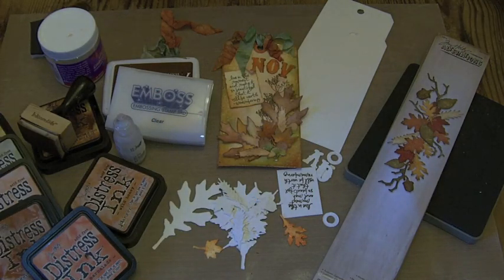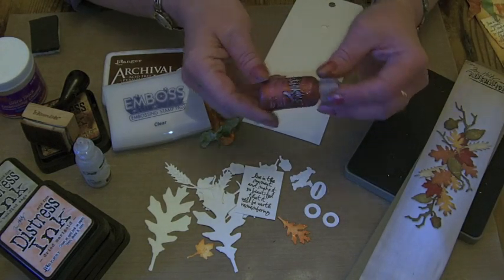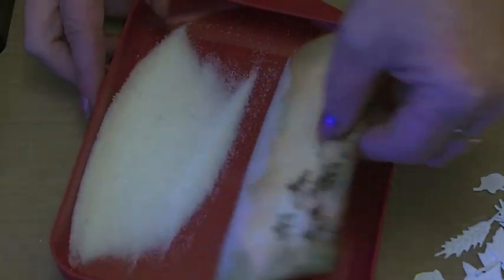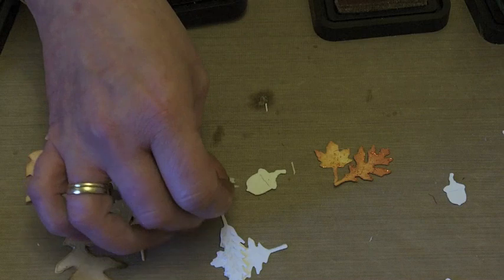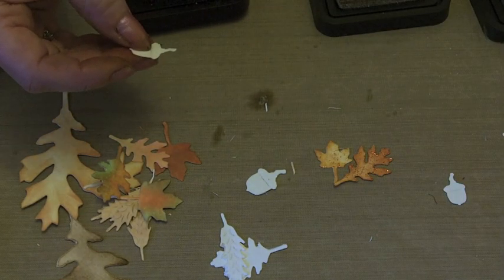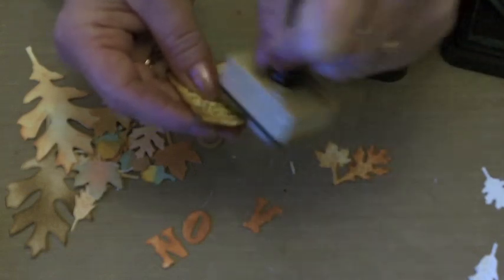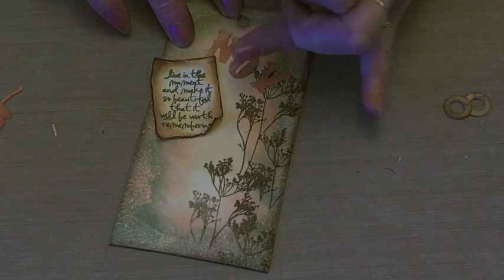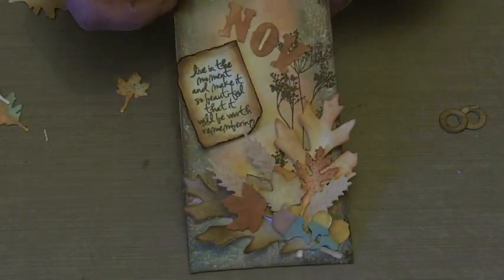Lets Make Series 6 November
This is the eleventh video in the series.